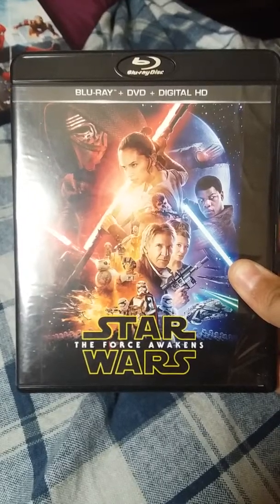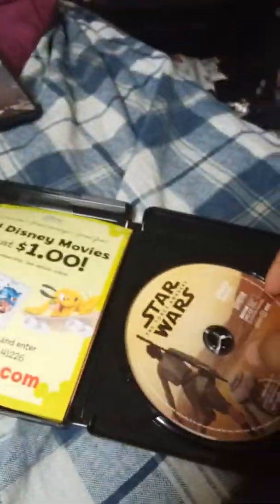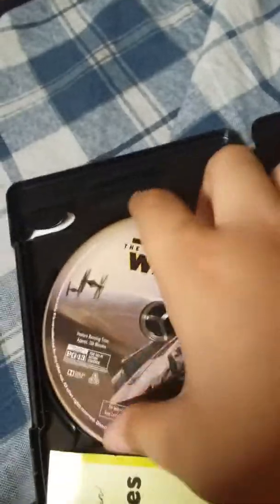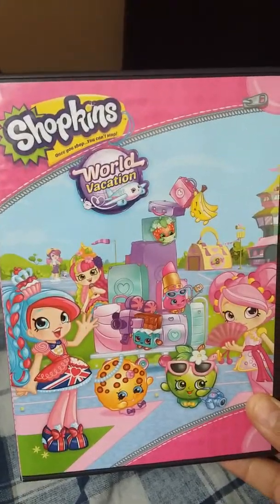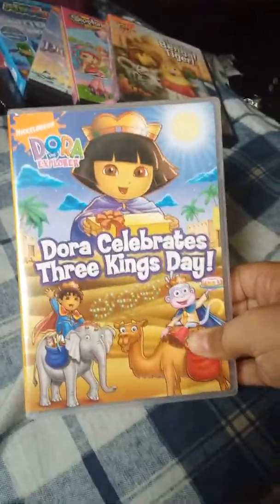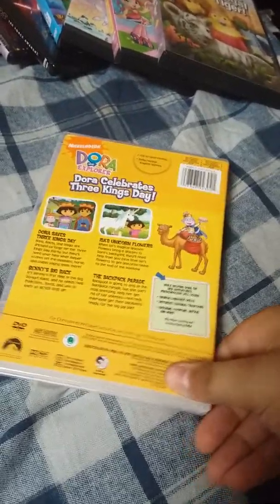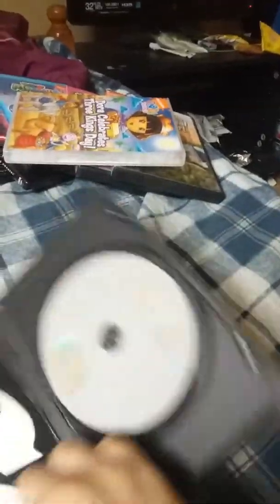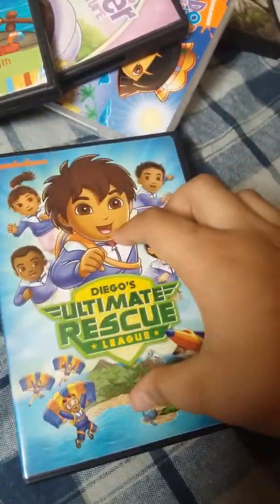DVD and blu-ray and 4k ultrahd and update by Monday